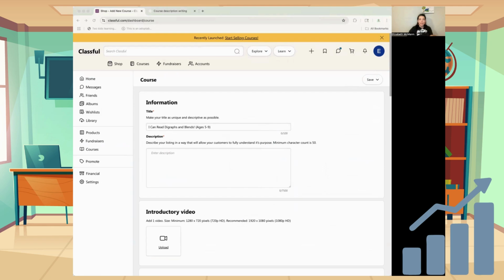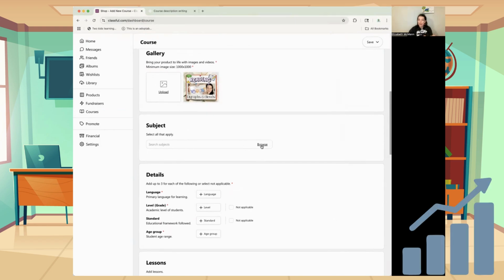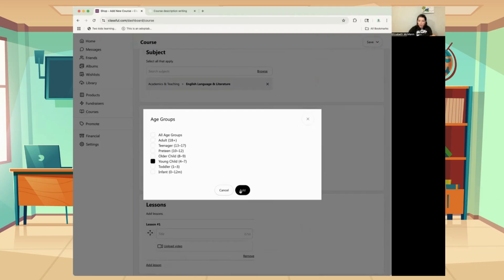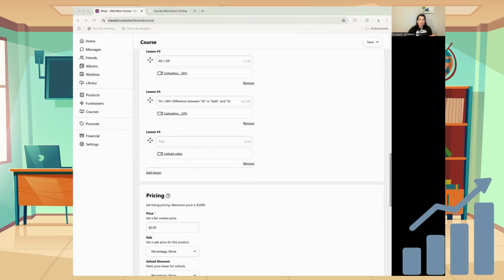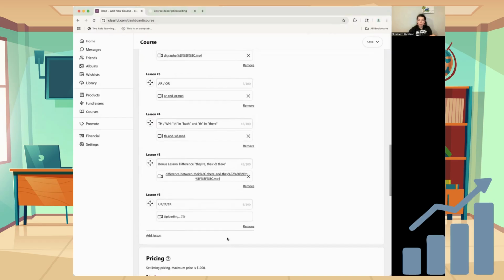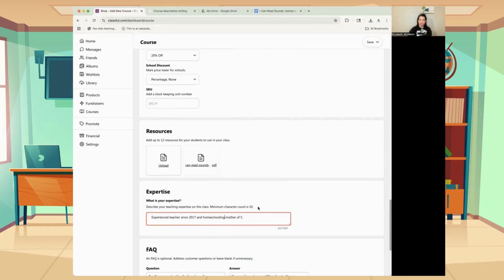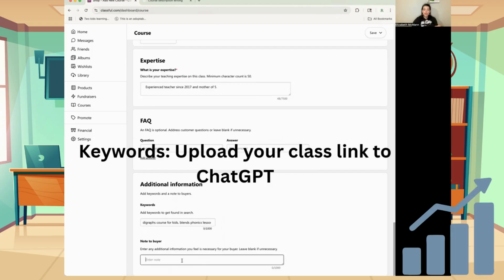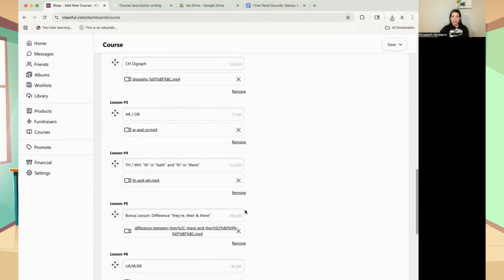Classful Tutorial: Share More - Earn More!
Helping you earn extra, the easy way.

I have some exciting news that can help you earn more money from the classes and PDFs you’re already creating. And yes — it’s simple, it’s beginner-friendly, and it can make a very real difference in your monthly income.

Classful accounts are for everyone in the education world, which includes schools, educators, parent groups, sports teams, clubs, and more. Classful is designed to connect everyone, fulfill their funding needs, and be the one-stop shop for digital educational resources.